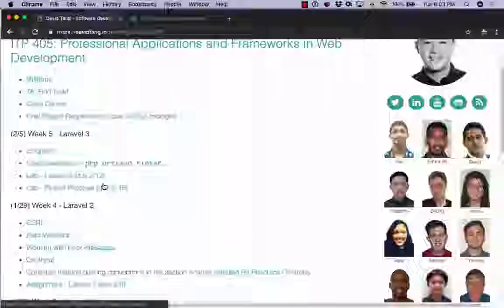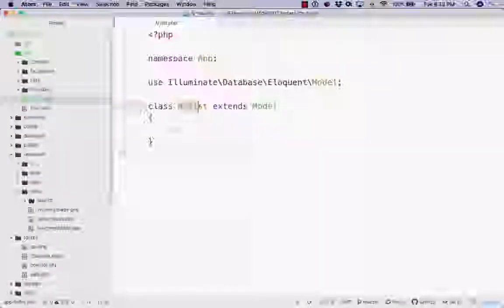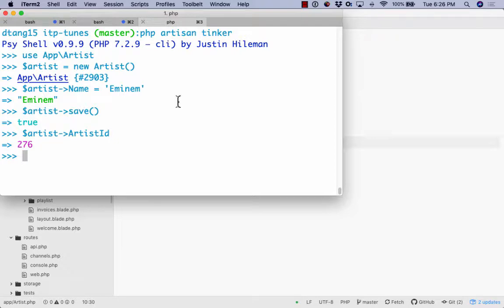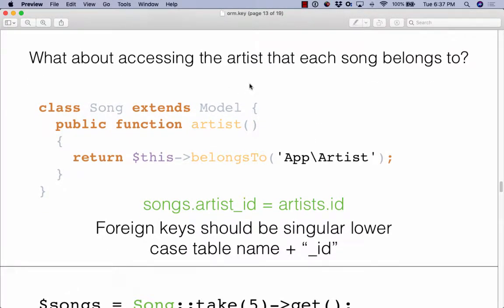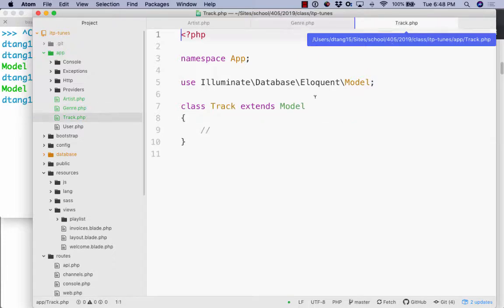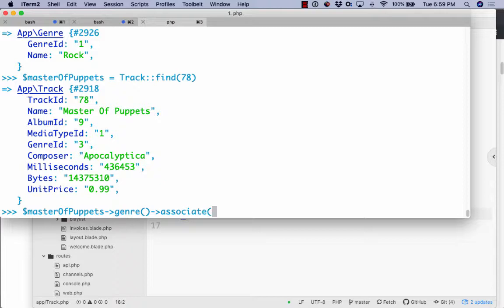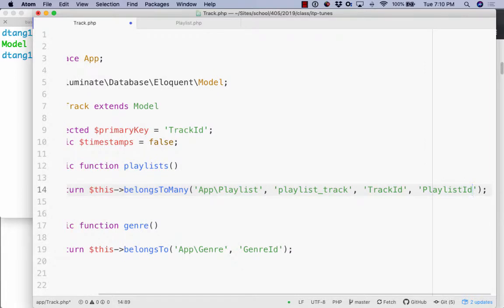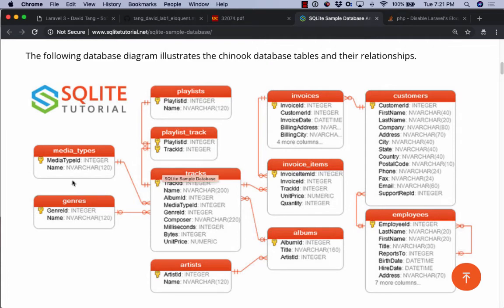ORM - Intro to Eloquent in Laravel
ITP 405 Spring 2019